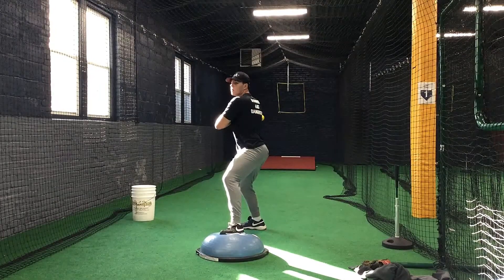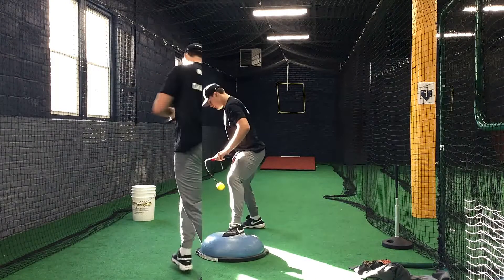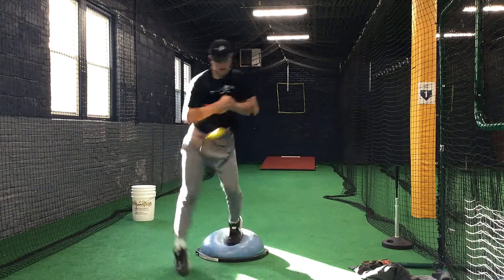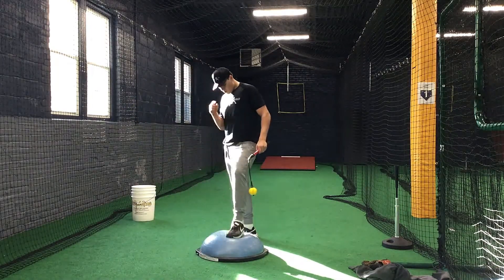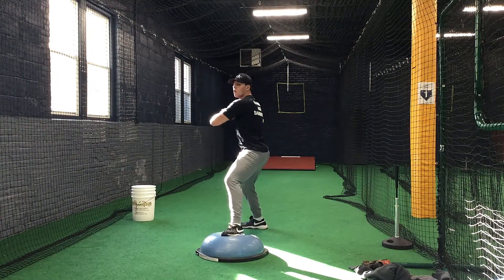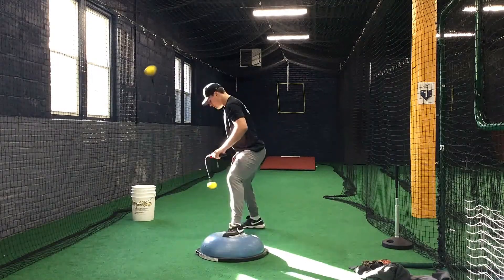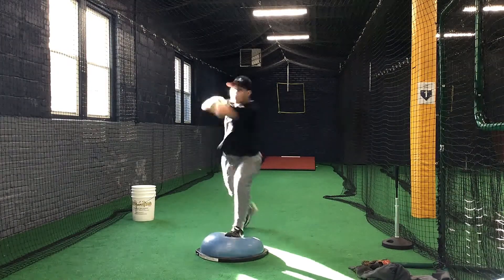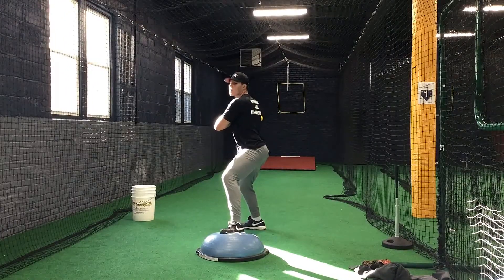14 KJ Pole Vault Drill VELCON